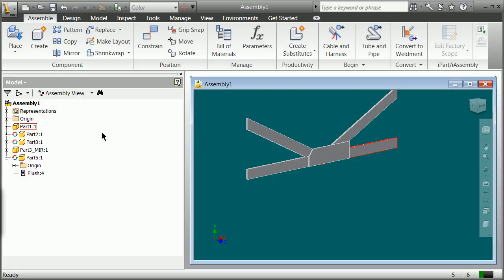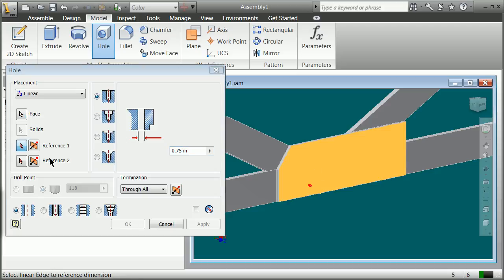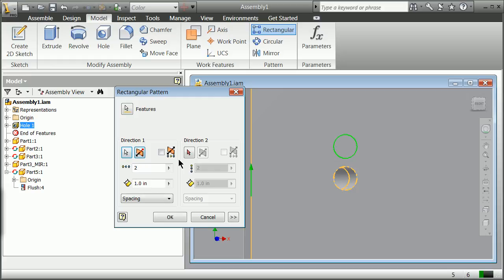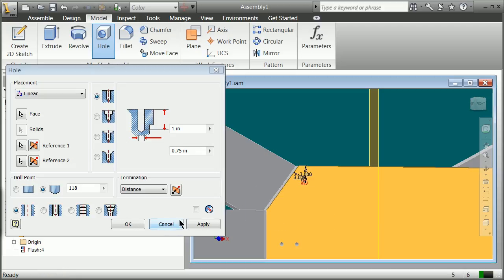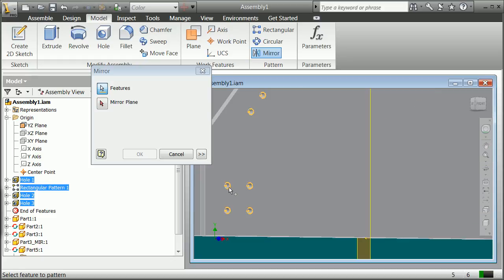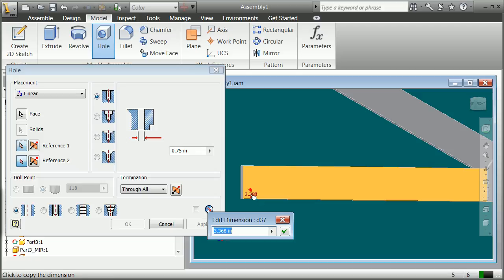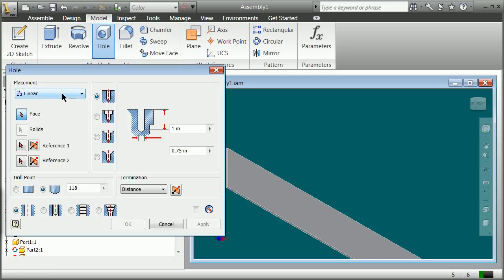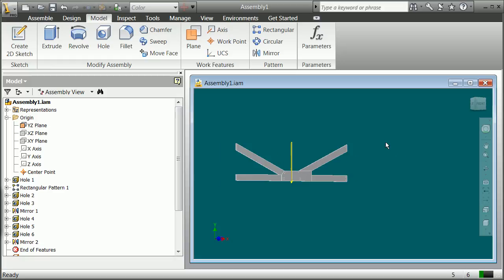Inventor Simple Example 3 of 4